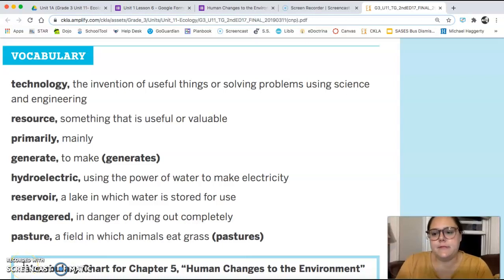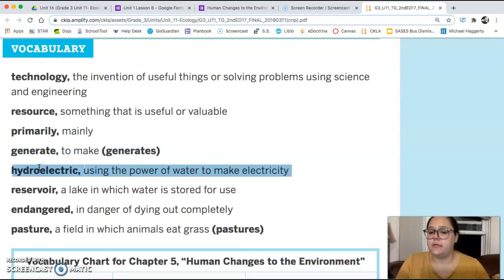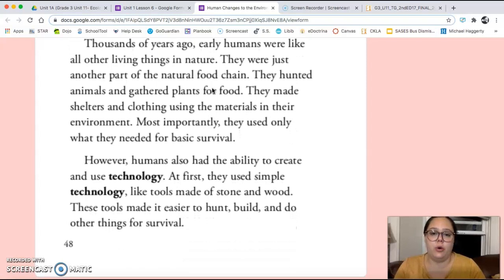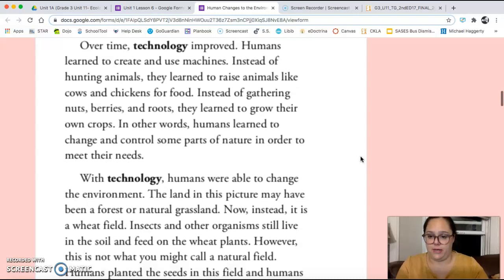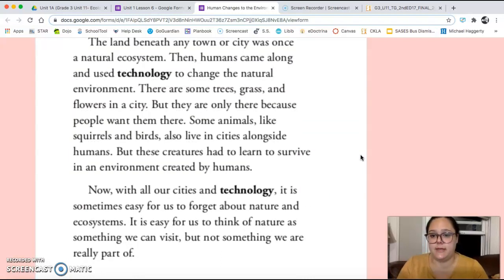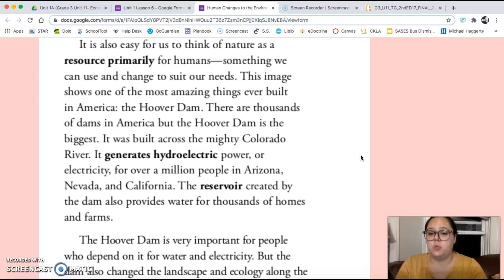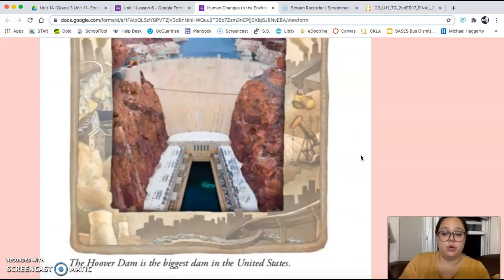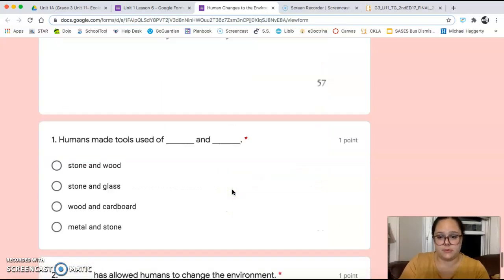Unit 1A Lesson 6